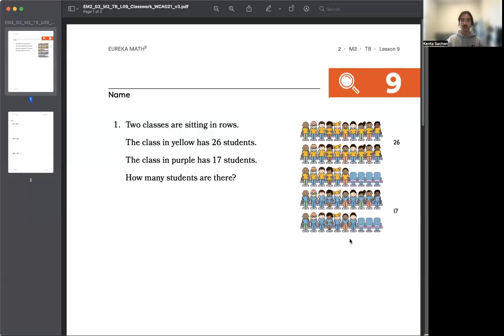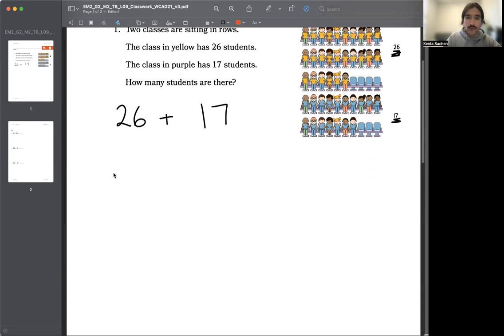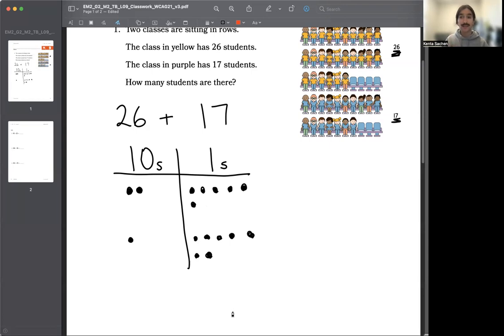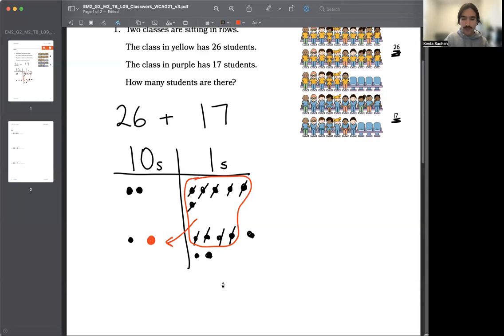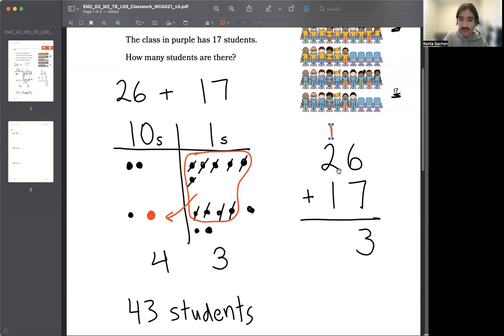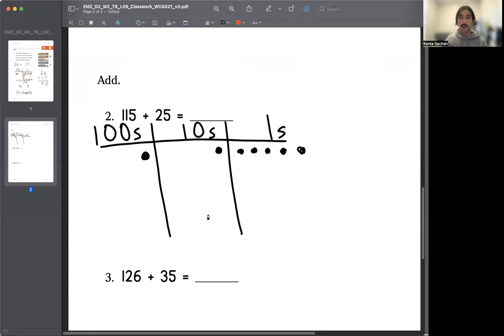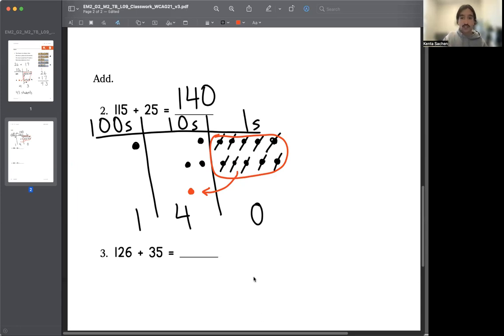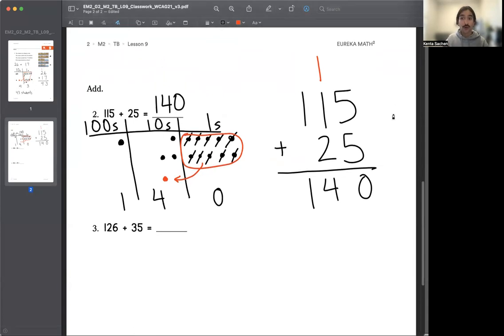Module 2 Topic B Lesson 9: Adding vertically